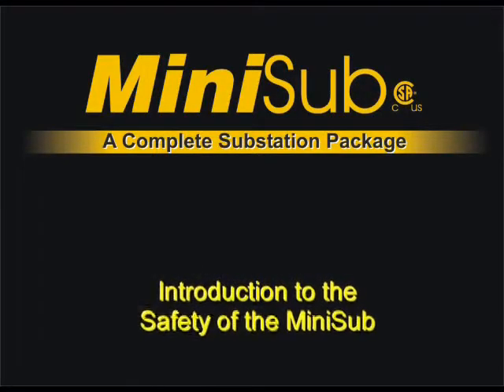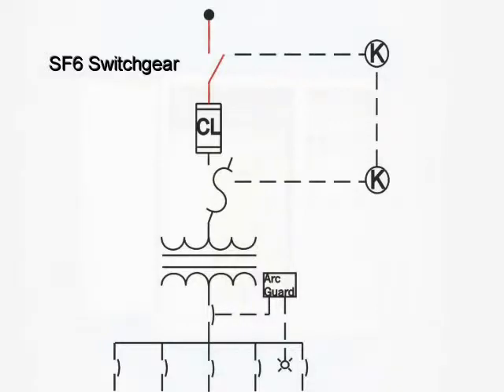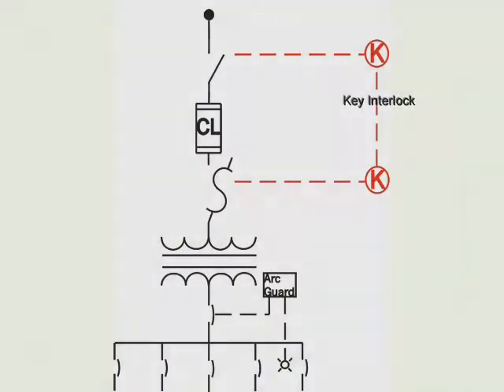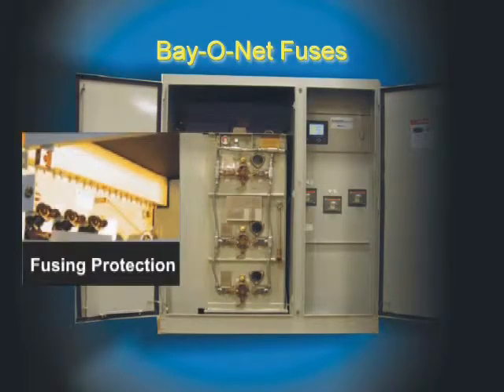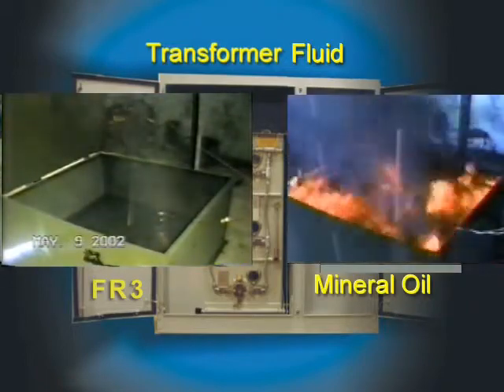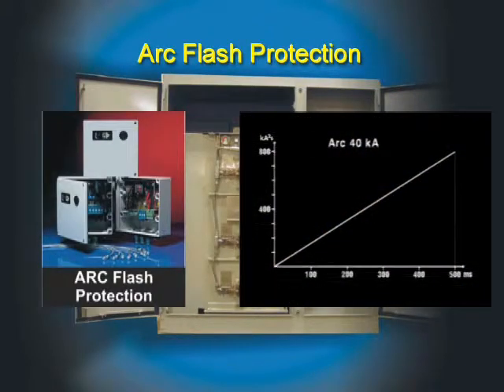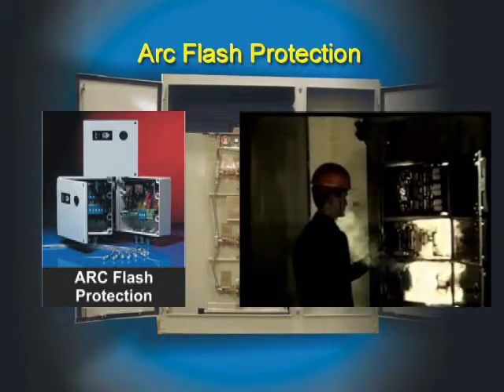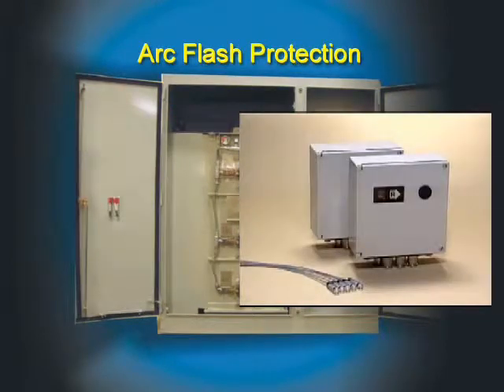MiniSub - The Safest Electrical Substation | Power Systems Technology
This video discusses the safety of the Power Systems Technology MiniSub and how when used with FR3 Cooling liquid it can be put anywhere in your design. We also integrate SF6 Switching, key interlocking and Arc Flash protection which gives us protection for the operator. Have a look at our website for more details.